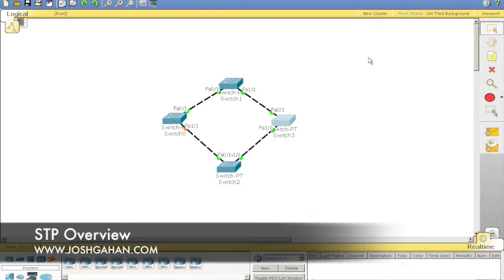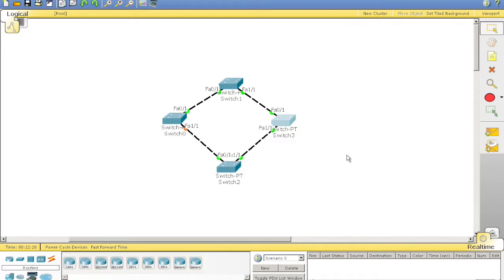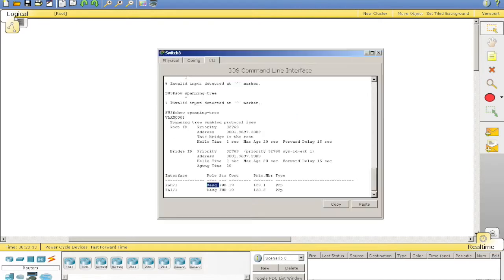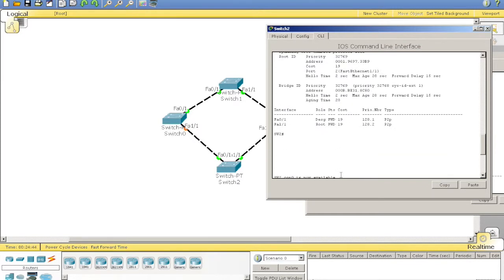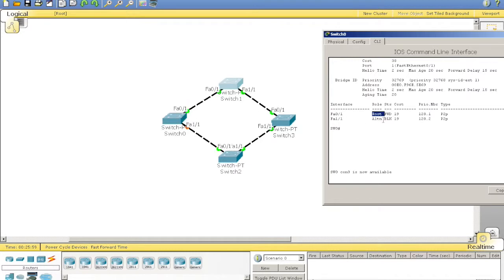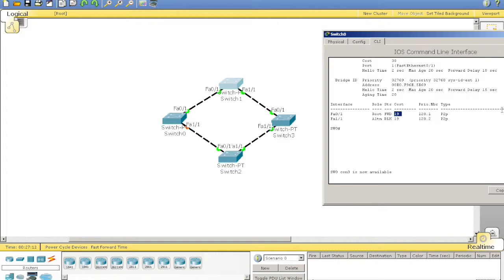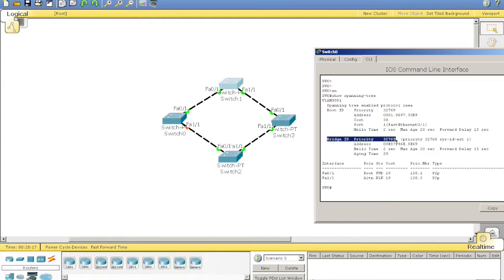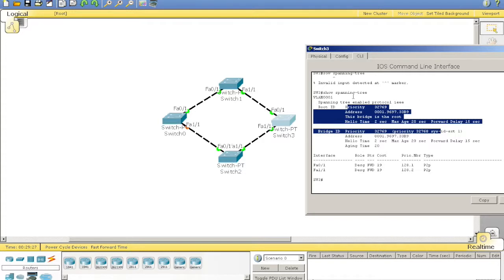Spanning Tree Protocol (STP) Overview - CCNA Topics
A basic explanation of what and how STP does what it does. Learn about Root bridges, Designated ports and what STP is used for in todays Networks.